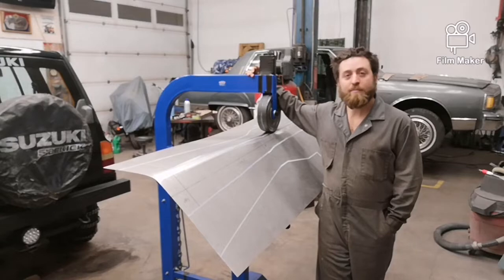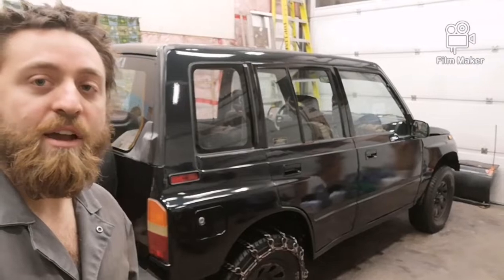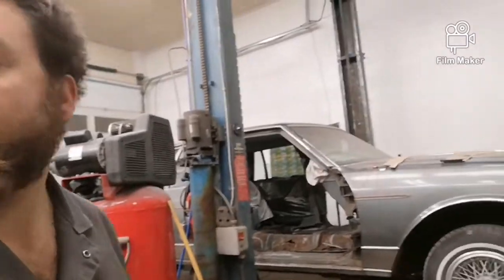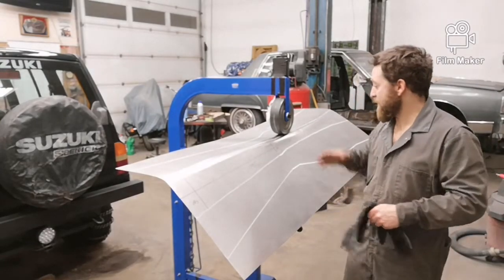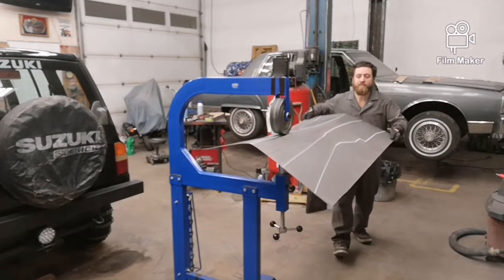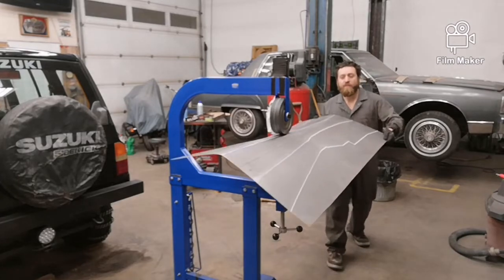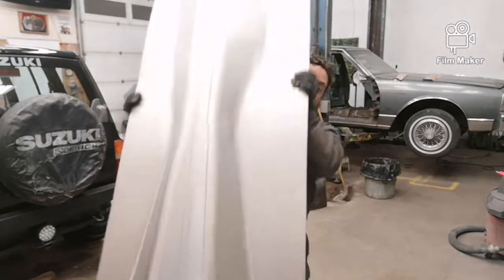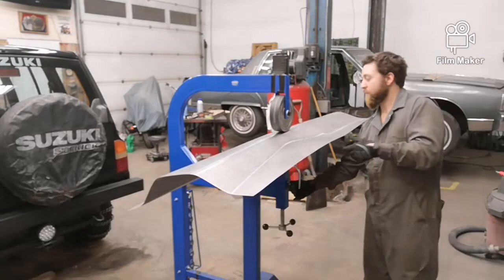Clargo Garage-How To Make A Transmission Tunnel Using A English Wheel (with rubber band) -episode 37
In this episode we make a full length transmission tunnel (at end of episode I show it installed and I did cut it in half and welded it back together, I did this to avoid removing the transmission and exhaust system, but I originally made it full length because I have never seen it done that way and wanted to show that it is possible to do) out of one solid sheet of 20 gauge steel. From flat sheet of metal to finished product was about 40 min on the English wheel. We also used a rubber band on the top wheel to keep from end to end flat and only making radius in one direction.